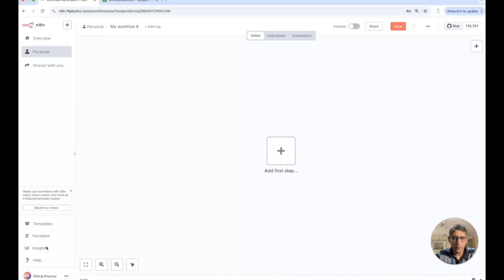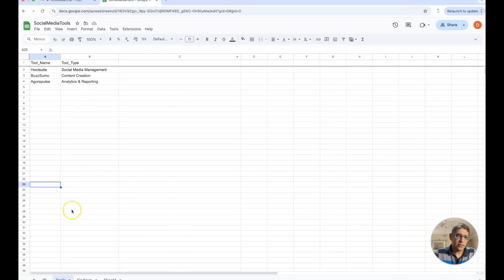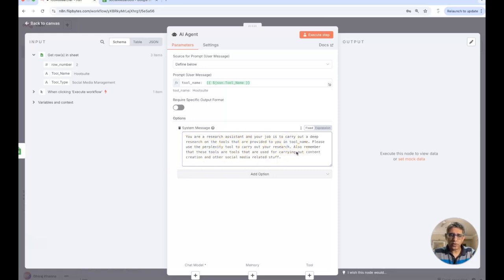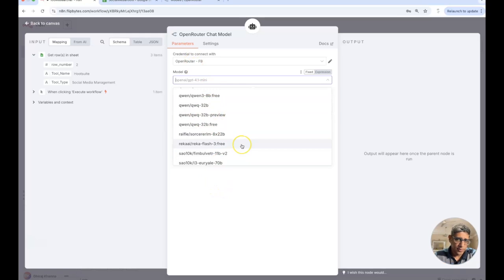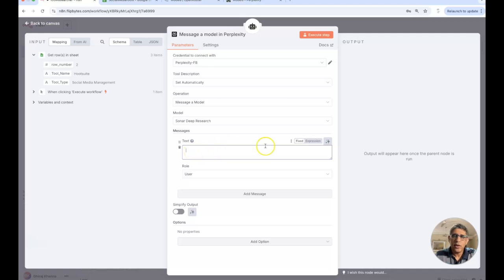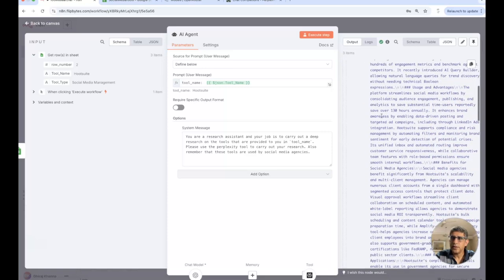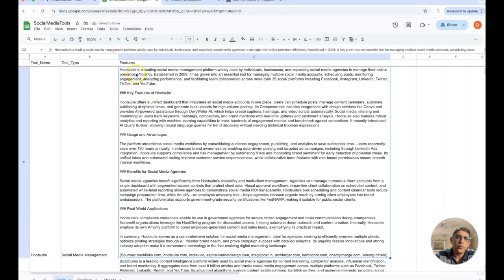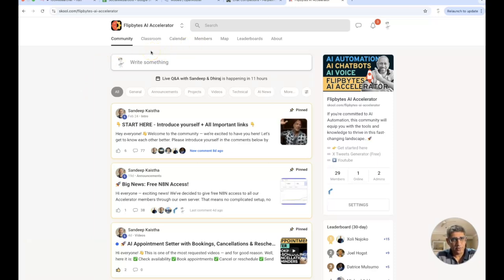Build a Market Research agent using n8n and Perplexity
Automate Your Competitor Research with n8n + AI 🤖📊

Struggling to keep up with product-market analysis? In this tutorial, you’ll learn how to turn a simple Google Sheet of competitor names into a fully automated research pipeline using n8n and Perplexity AI. Watch as we:
 • ✅ Read tool names from Google Sheets
 • ✅ Pass each name to a Perplexity-powered AI agent
 • ✅ Fetch deep-dive feature summaries
 • ✅ Write results back to your sheet for instant analysis

This workflow saves you hours of manual googling—so you can focus on building the next big thing.